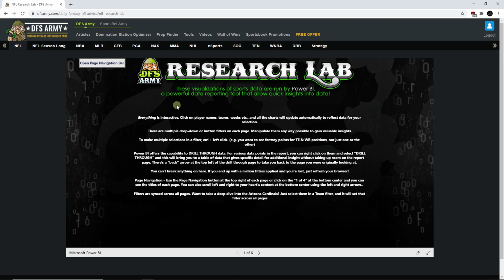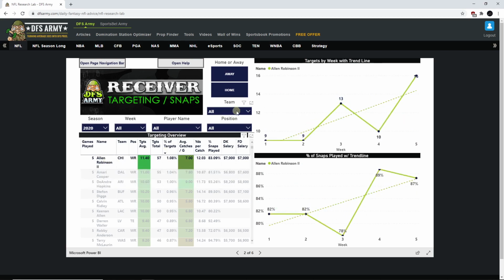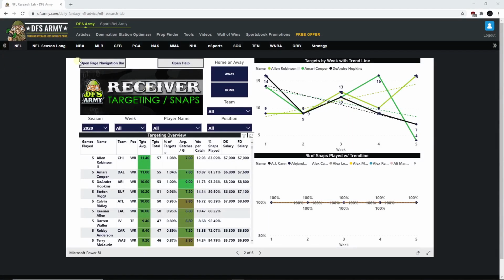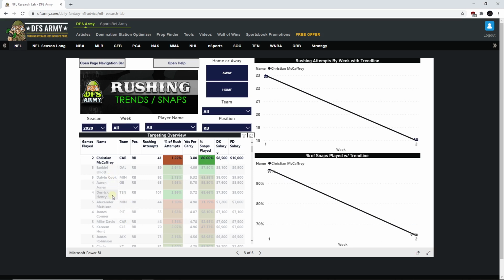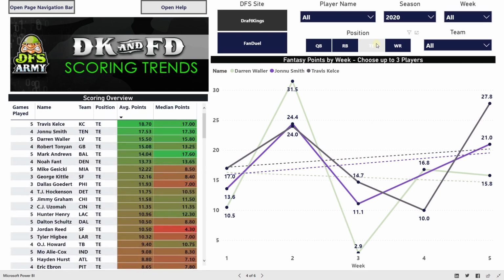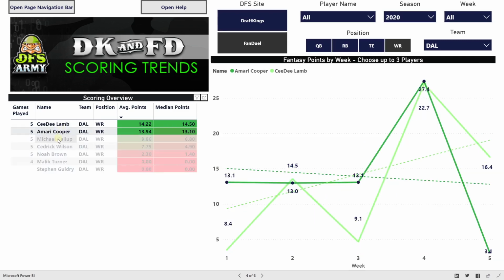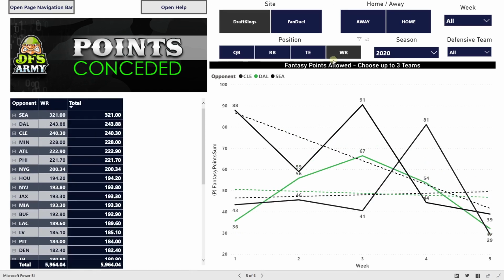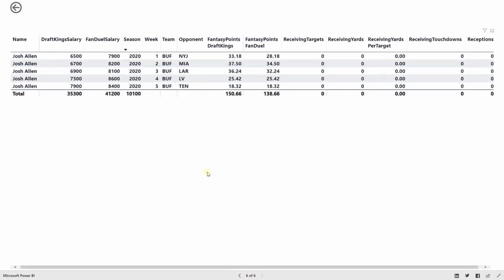DFS Army NFL Research Lab Tutorial